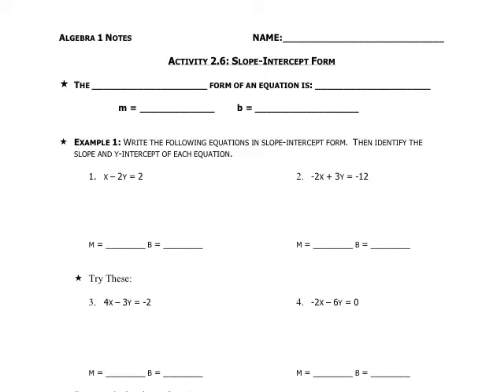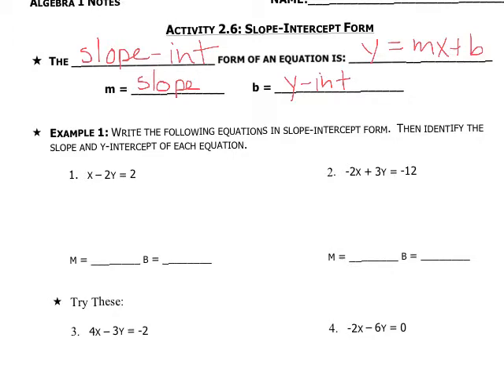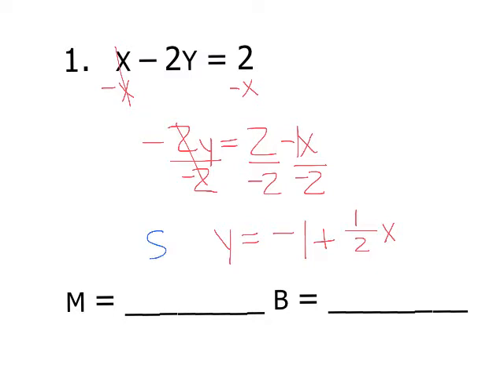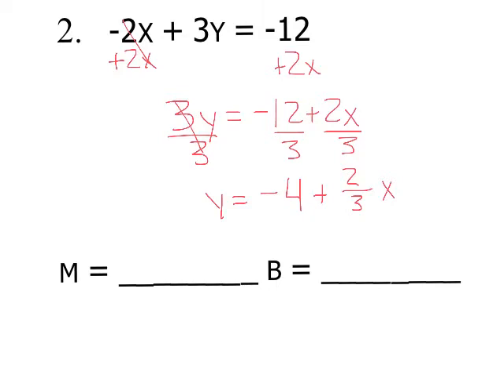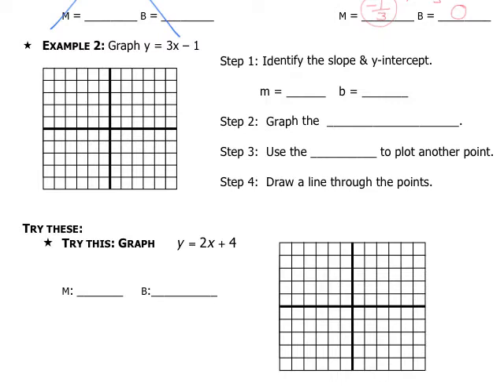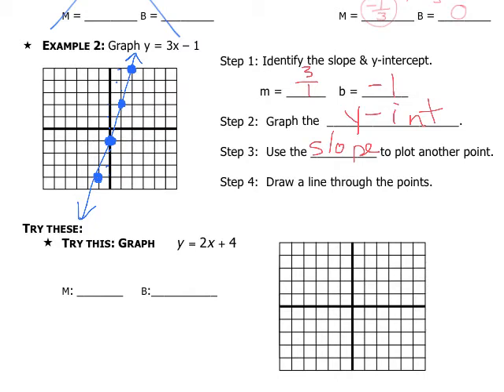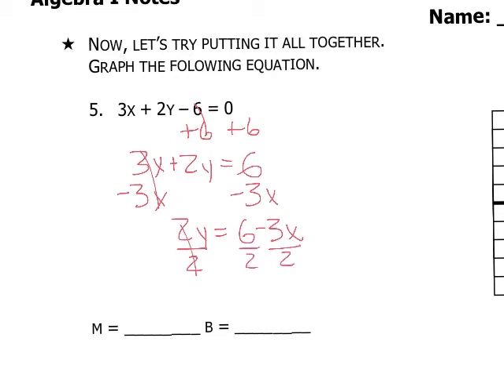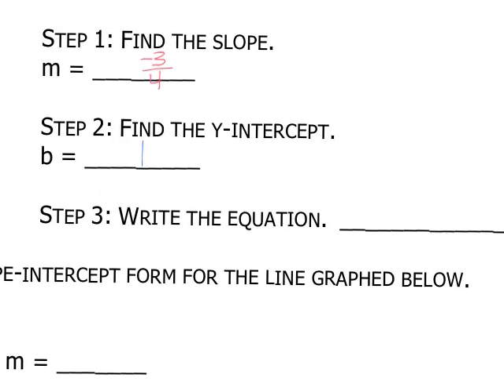Craw - Slope-Intercept Form Notes